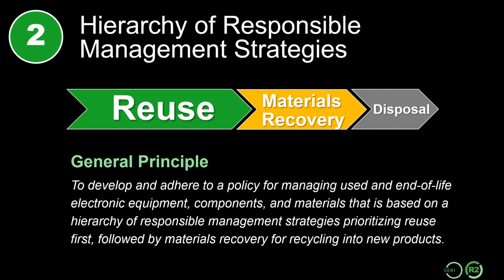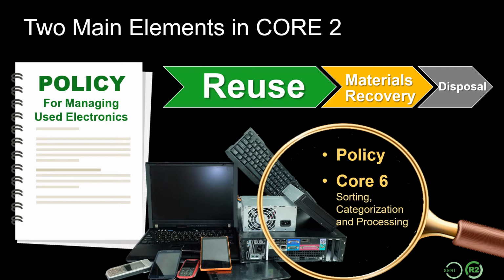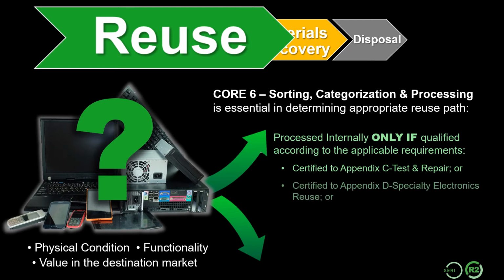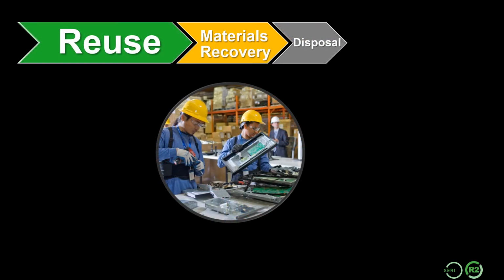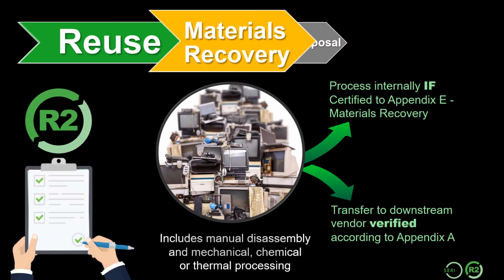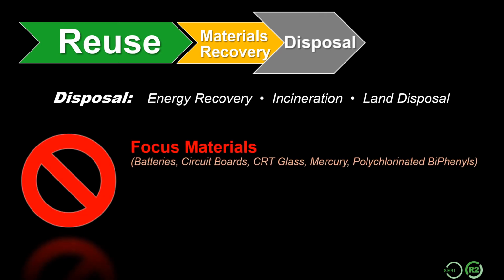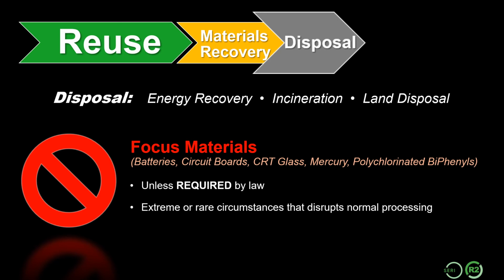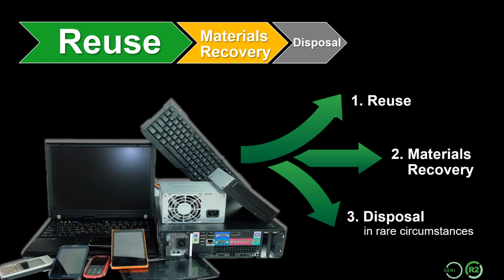Core 2.2 Hierarchy